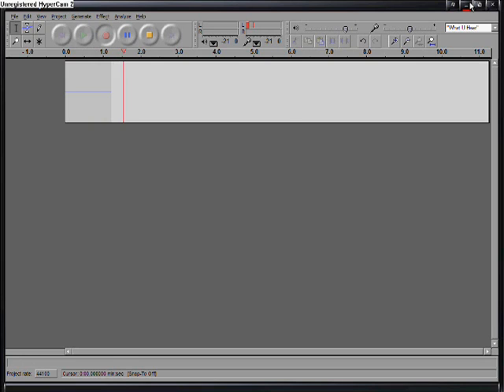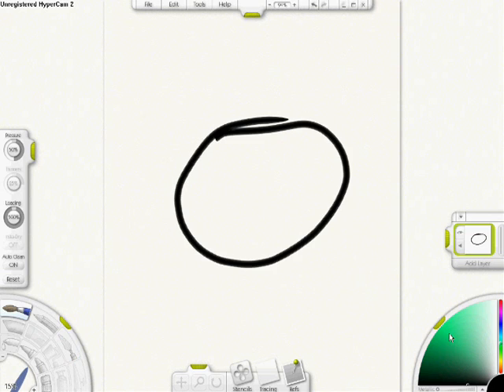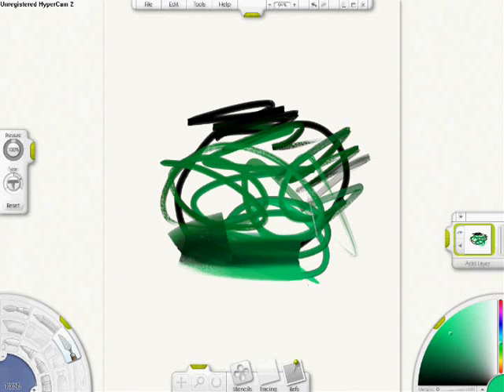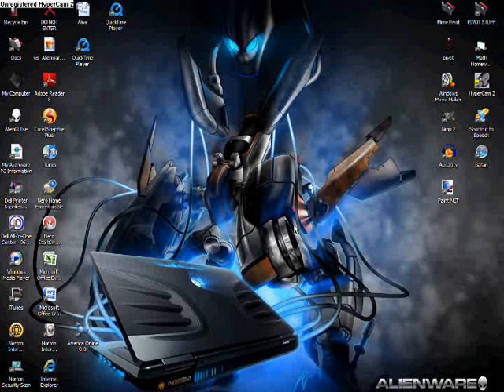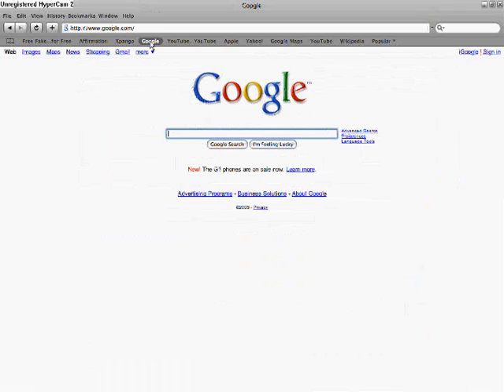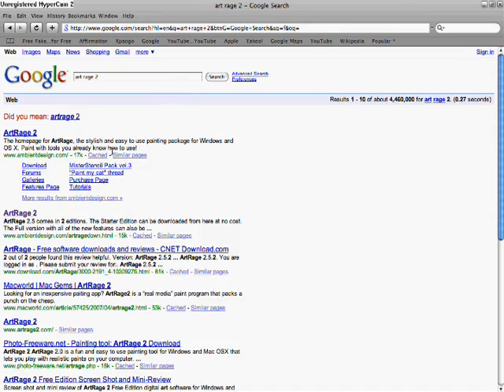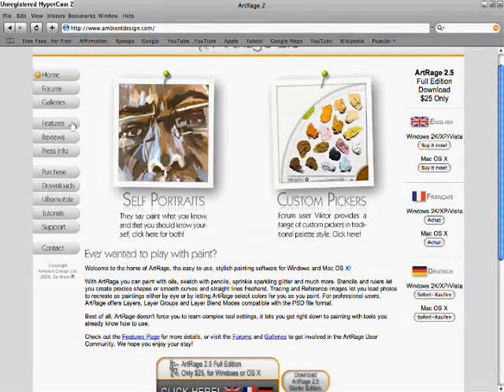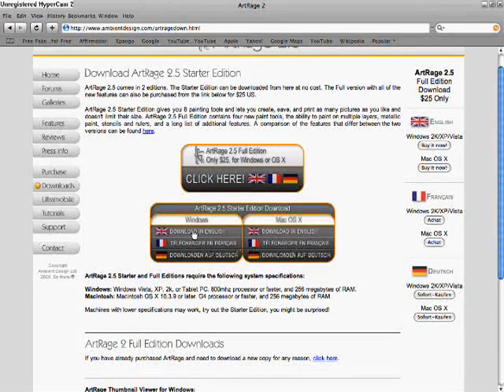PAINT MIXING TUTORIAL (ALT TO KRITA)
This is a tut how to get a free and easy alt. to krita

very simple, very fun

random shit---
PORN XXX XXX XXX XXX XXX XXX PORNO PORN XXX PORN XXX PORN XXX SEX PORN XXX PORN XXX SEX
SEXY WOMEN X XX XXX STEAMY SEXY SEX SEX XXX
PORN XXX PORNO VIDEO NAUGHTY GIRL ANAL HARDCORE LESBIAN KISSING SEX STRIPTEASE STRIP TEASE HOT SEXY GIRLS BLONDE BIG TITS HUGE BOOBS BREASTS NICE ASS AMAZING ASS
Big Boobs Tits Breasts Hot Sexy Girls Sex Porn XXX Video JENNA HAZE SLUT STICK FIGURES ON CRACK 3 PORN XXX SEX ANAL HOT
Asian Porn
documentary sex comedy annie sprinkle mika tan funny joke ufo bigfoot penis asian american asian porn girl naked boobs butt cute sexy spank vikki headlethespian nude tits pretty legs ass sexy ass girl japan japanese asian babe pussy nude xxx shower movie independent film documentary sex comedy annie sprinkle mika tan funny joke ufo bigfoot penis asian american asian porn girl naked boobs butt cute sexy spank vikki headLeThespian nude tits pretty legs ass hot chicks wet hardcore fucked in the ass anal big tits bouncing everywhere huge ass cum shot money shot stick figures on crack 3
Haze goes down and goes to town. Hot XXX Adult Action!...Porn Adult Nude sex oral anal tits ass breasts naked blowjob erotica porn!!...sex porn nude tits arss bum cock sexy hardcore fucking fuck shag s&m This is hardcore sex for boys & girls stick figure
bitch white black cock naked porn so sexy angelina jolie anime asian ask ask jeeves ask.com babes baby names barnes and noble bcs bed bath and beyond best buy beyonce bikini booty breaking news breast breasts briana banks britany spears britney britney crotch britney no panties britney paris britney spears britney...
Hot girl dancing (sexy!)
sexy blonde sexy legs playmate sexy pics sexy indian actress sexy ecards sexy love lick porn kiss hot sexy lady sexy sheer sexy prom dresses sexy lingerie sexy teacher sexy
playmate sexy girl sexy woman sexy lady sexy indian actress all sexy girl hottie naughty boobs tits sexy woman pic sexy babe sexy lingerie sexy russian girl hottie naughty boobs thong nude babe sexy japanese sexy sexy pics sexy thongs school girls sexy free sexy asian sexy japanese sexy actress Racheal Smith Miss usa rachael smith tennessee lace..
Nice blond porn XXX girl hot ass :)
PORN PORNO XXX HOT HORNY SEXY GIRLS LESBIANS KISSING SEX HUGE BOOBS BIG BUTT BLOW PORN PORNO XXX HOT HORNY SEXY GIRLS LESBIANS KISSING SEX HUGE BOOBS BIG BUTT BLOW JOB ORAL ANAL TITS ASS HOT ASS HOT TITS
Big Boobs Hot Sexy Girls Tits Hot Sexy Sex Porn XXX HOT XXX HOT HOT BLONE HOT HOT HOT
Strip Tease Hot Sexy Strip Hot Sexy Girls Boobs Sexy Girl Hot Sexy Strip Tease Hot Sexy Strip Hot Sexy Dance Sexy Girl Porn Stars Sex Video XXX Big Boobs Tits Sex Porn
Sex Porn XXX Video PORN XXX SEX PORN XXX SEX